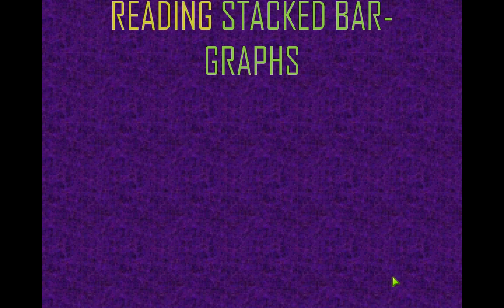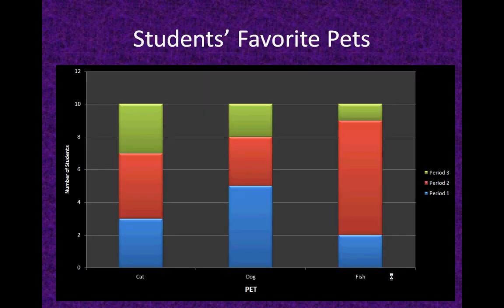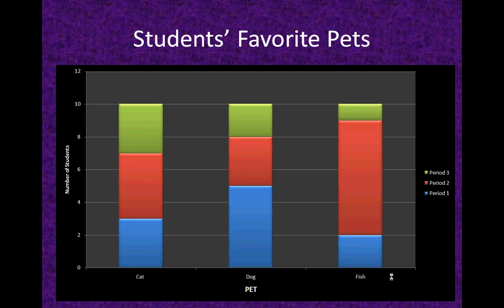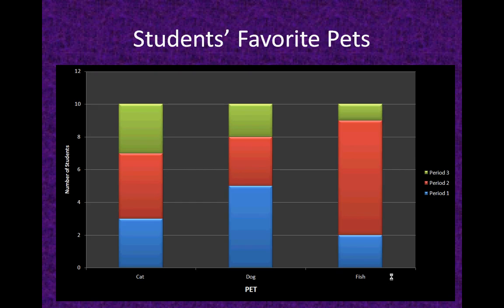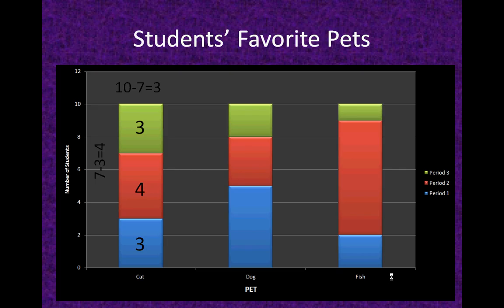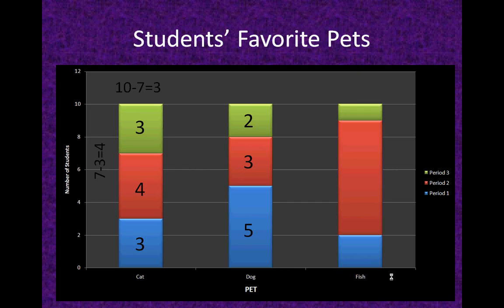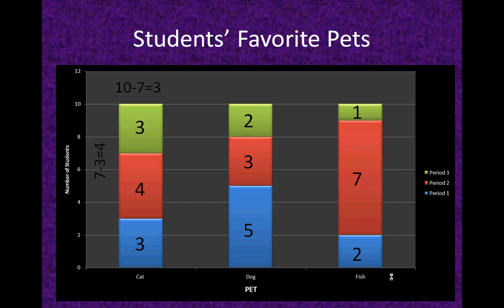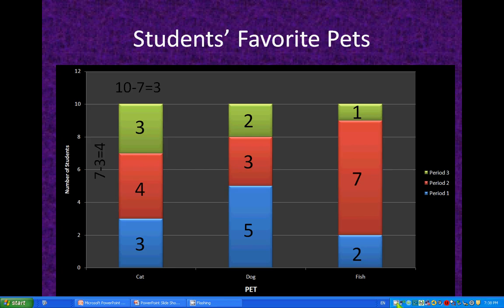Reading Stacked Bar Graphs